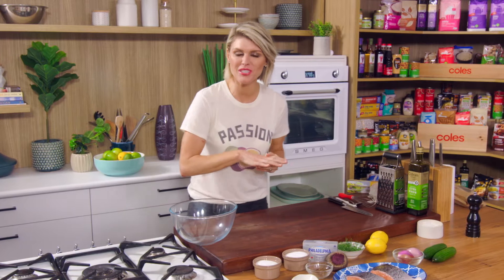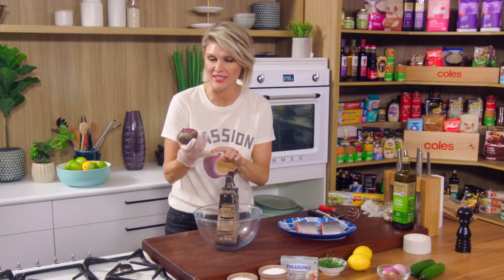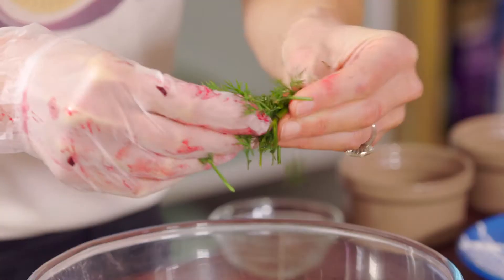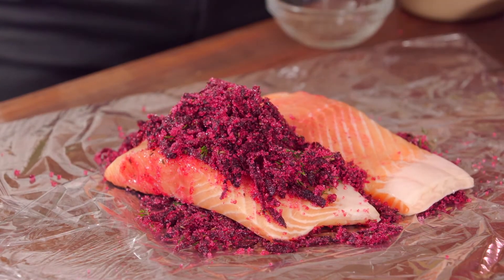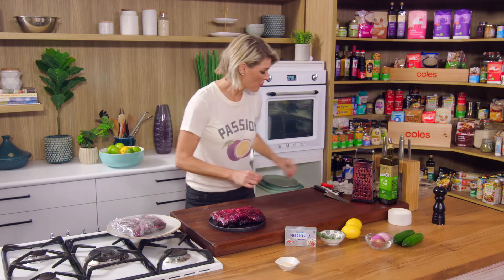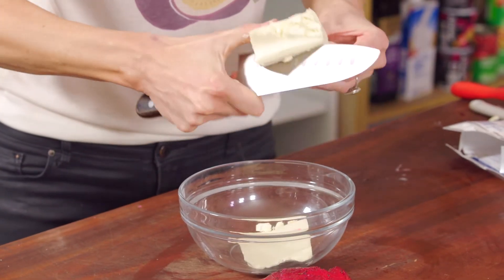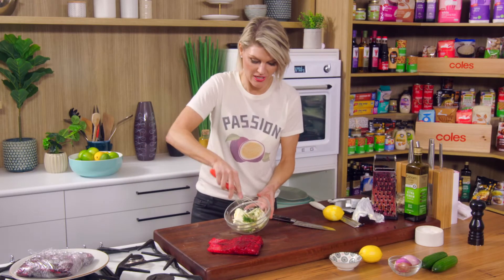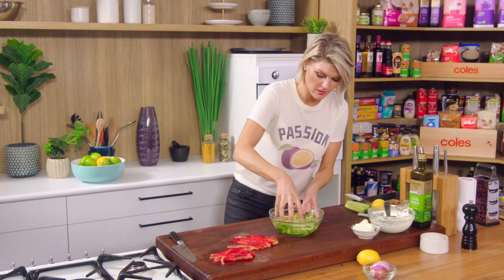Beetroot Cured Salmon by Courtney Roulston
This is a fancy way to dress up your week-night salmon! Courtney Roulston makes this dish on The Cooks Pantry